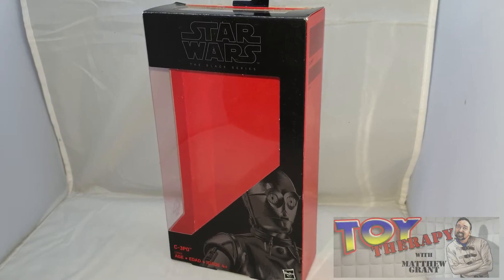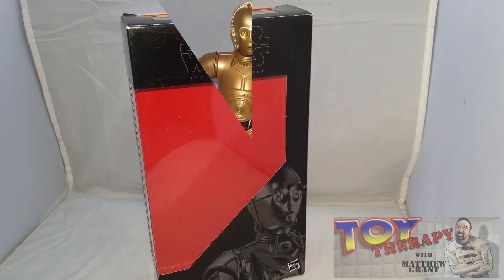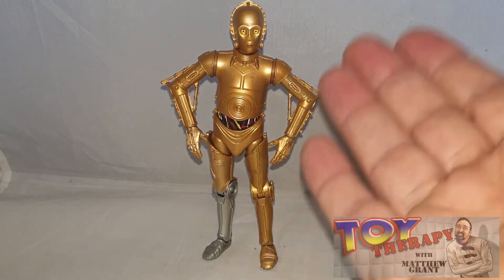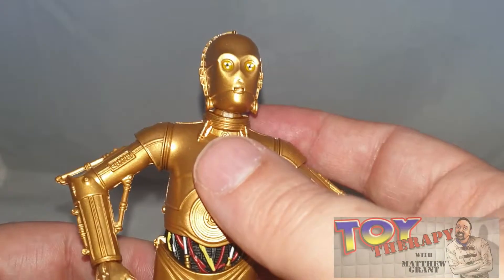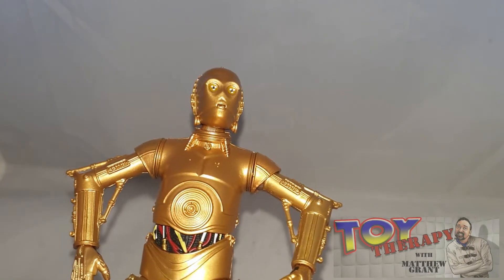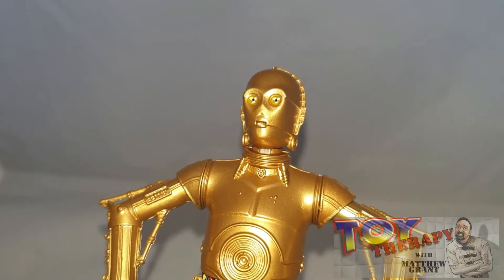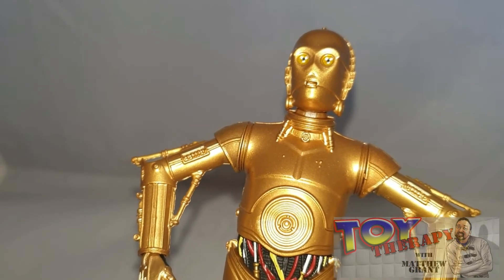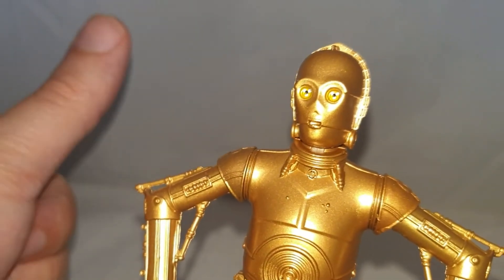StarWars Black Series C-3PO review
Hey there I'm back with another review this time I'm taking closer look at C-3PO